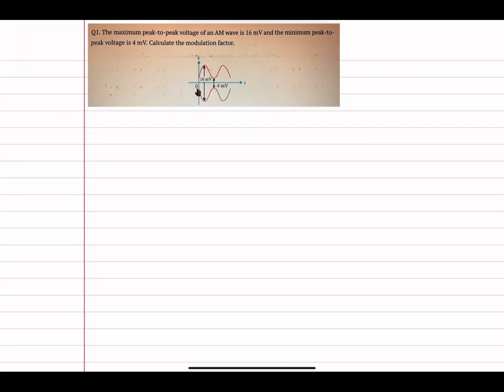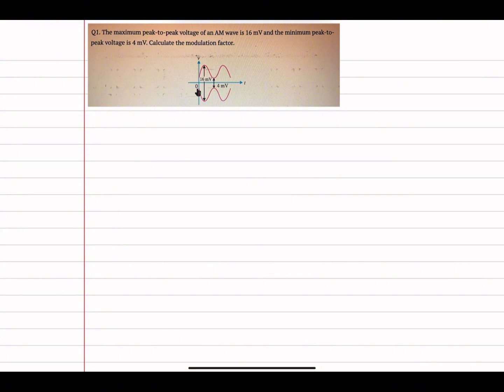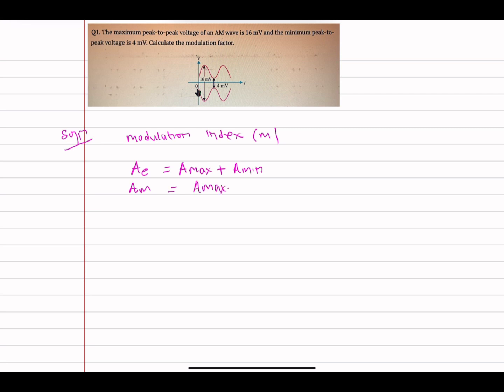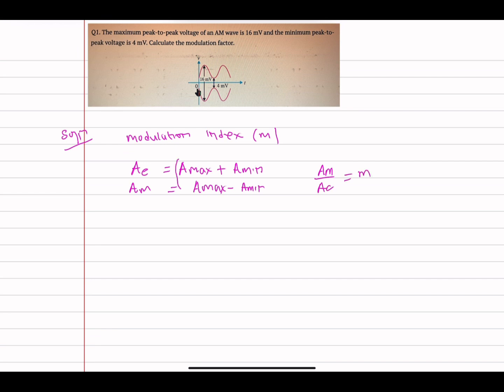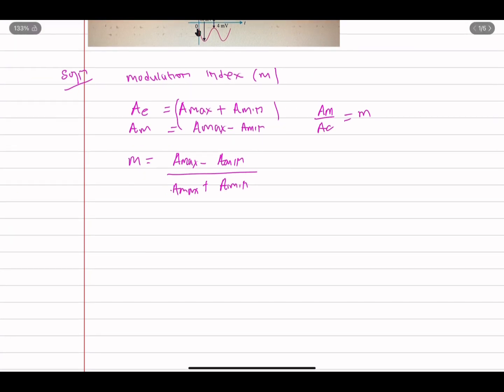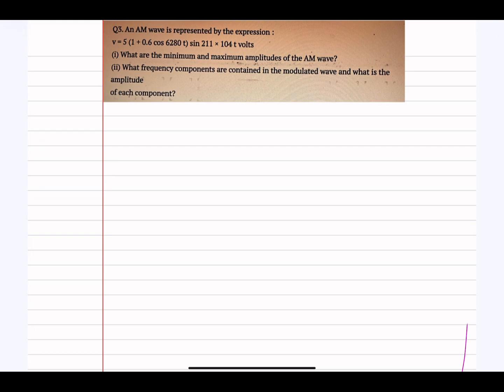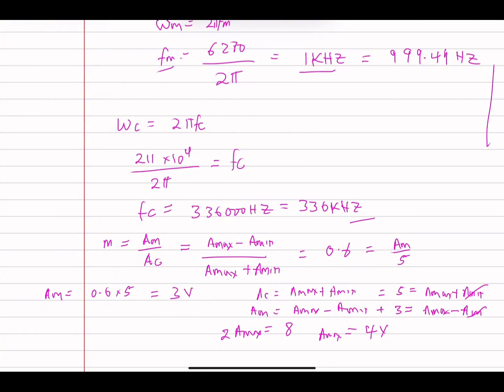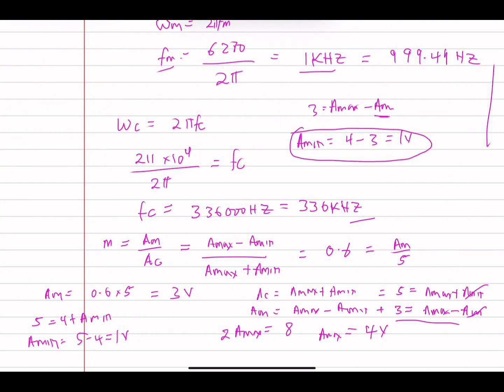SOLVED EXAMPLES ON AM MODULATION: PART 1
Welcome back to another tutorial! In this video, we delve into solved examples of AM modulation, providing practical insights and solutions to enhance your understanding. Join me as we explore real-world applications, gaining hands-on experience in mastering modulation techniques. Don't miss out on this valuable learning opportunity!

I'm here to help and engage with your thoughts. Happy learning!